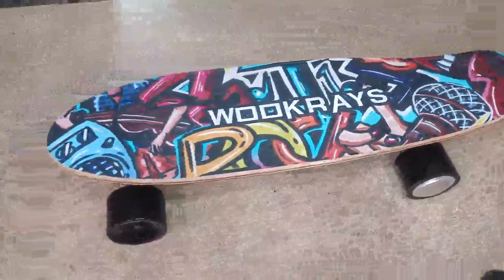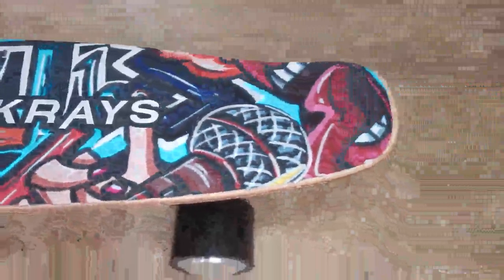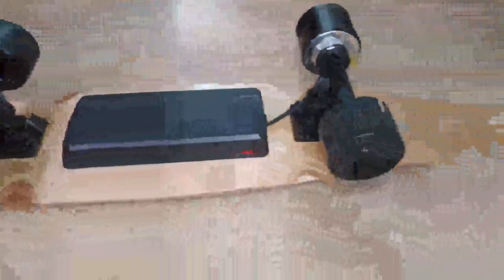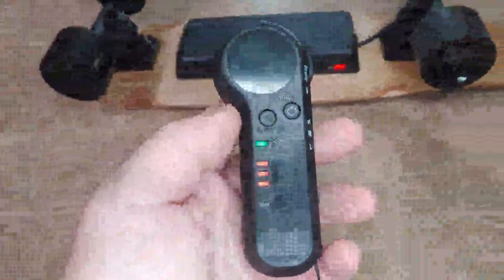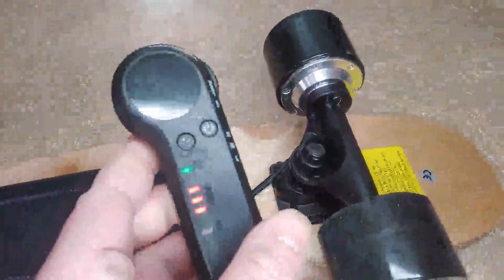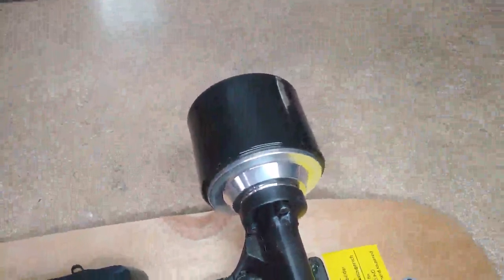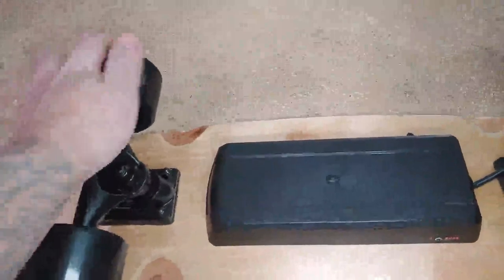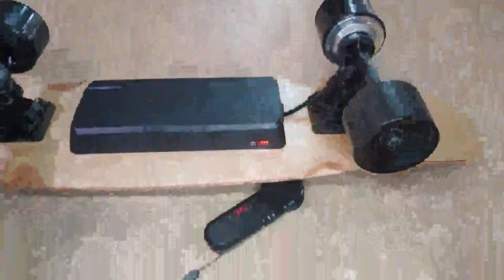WOOKRAYS Electric Skateboard with Wireless Remote Control Review, A lot of fun for kids and adults